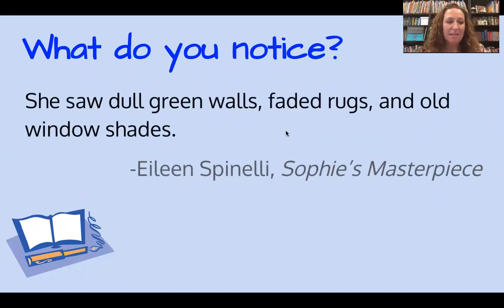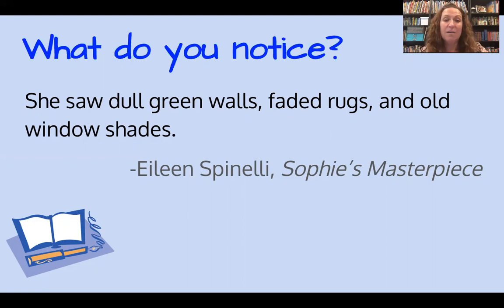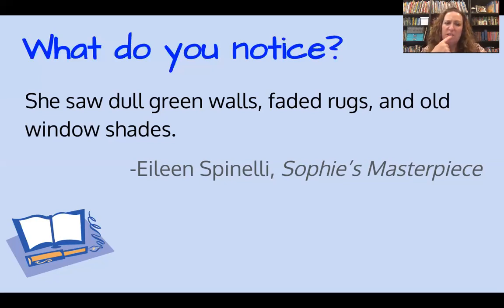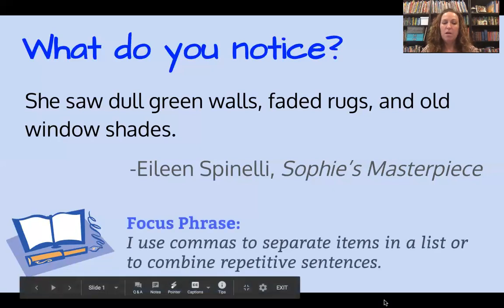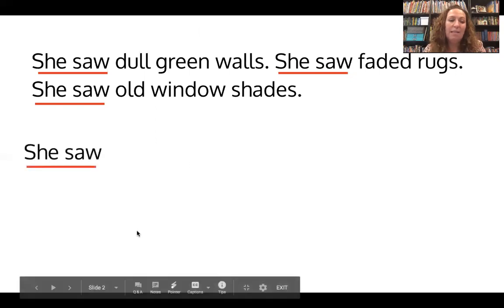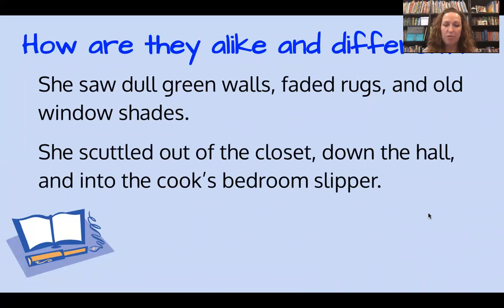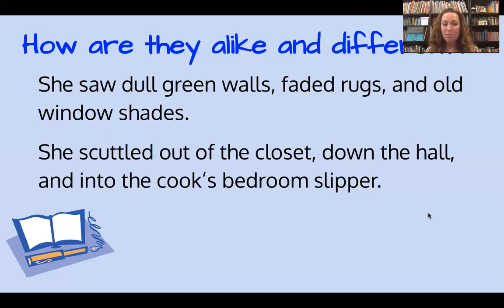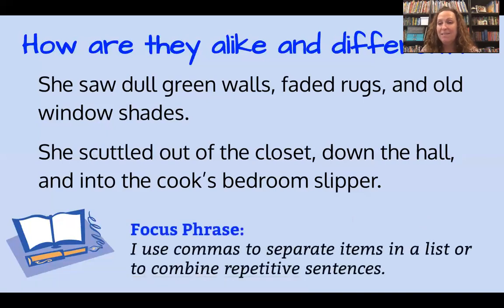VPoP Lesson 6 Invitation to Notice and Compare and Contrast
Virtual Patterns of Power Quarantine Lesson 6: Invitation to Notice and Compare/Contrast using Sophie's Masterpiece by Eileen Spinelli.